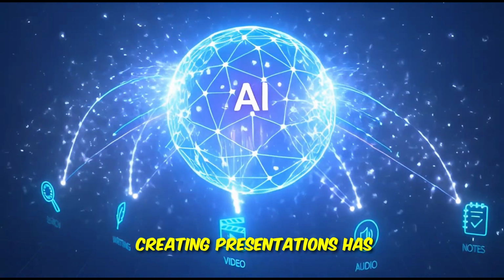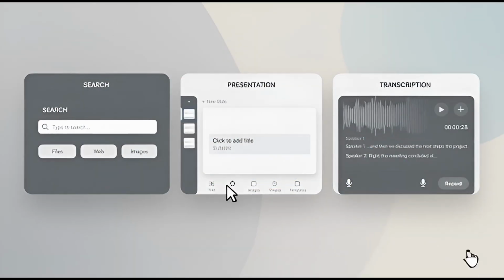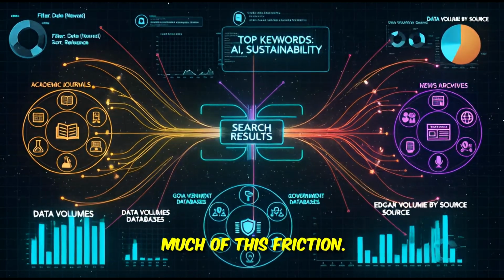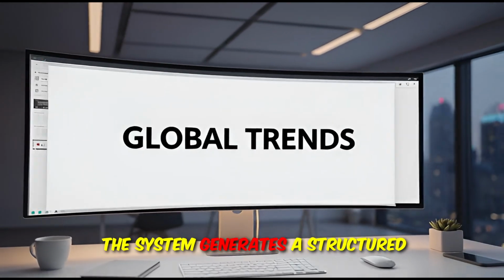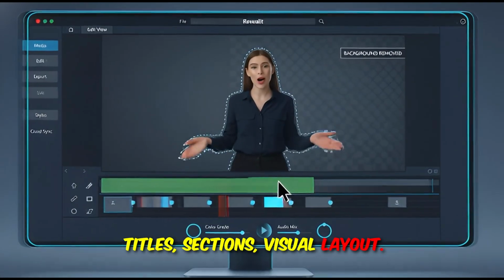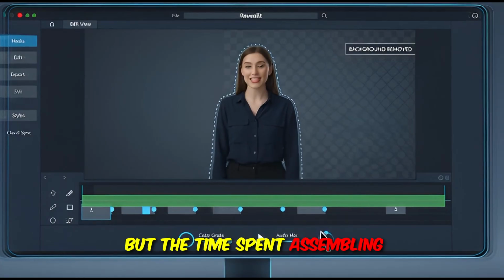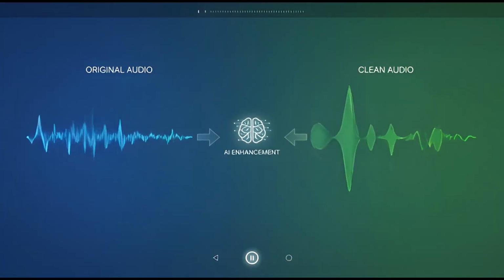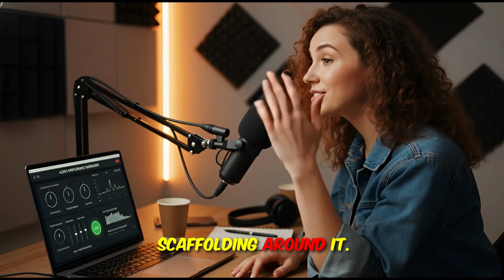Best Free AI Tools You Didn’t Know Existed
Many useful AI tools never make headlines.

They appear quietly — small utilities, research projects, or focused applications that solve very specific problems.

But taken together, these tools reveal something interesting about how artificial intelligence is evolving.

In this episode of Neural Pulse Lab, we explore several free AI tools that most people overlook — tools that simplify research, content creation, editing, and everyday digital workflows.

Rather than reviewing products, this video examines how these tools work and why they represent a broader shift in how AI is being integrated into modern work.

In this video you’ll discover:

• Free AI tools for research and knowledge discovery
• AI systems that generate presentations from simple ideas
• AI-assisted video and image editing tools
• Speech-to-text transcription powered by modern AI models
• AI note-taking tools that connect ideas automatically
• Why small specialized AI tools are becoming more powerful than large all-in-one platforms

Individually, each tool solves a small problem.

But together they show how AI is quietly reducing friction in creative and analytical workflows.

Small improvements… repeated across many tasks… can transform how people work.